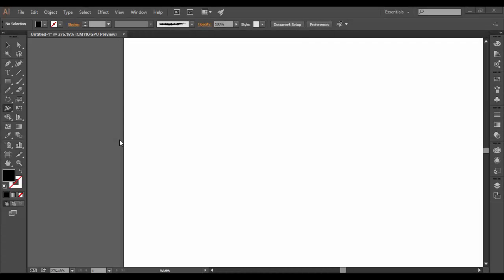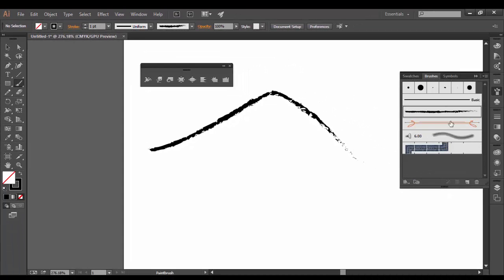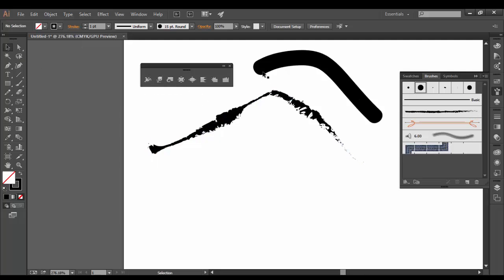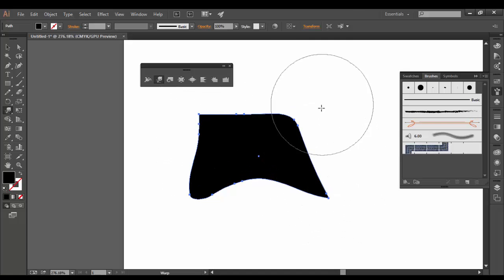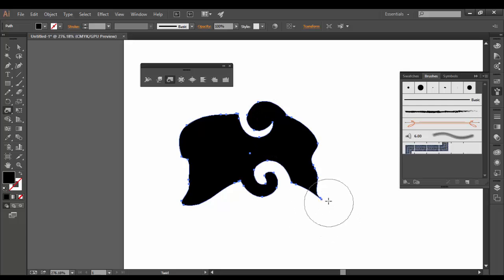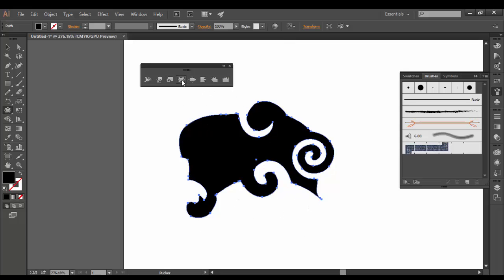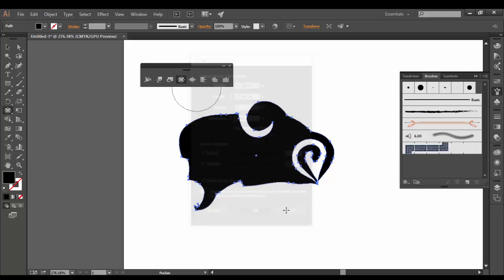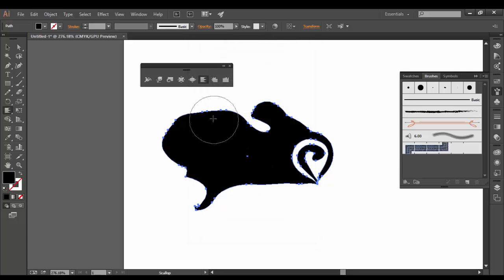Adobe Illustrator CC Introduction to the Width Tool and Warp Tools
Discover the power of the Width Tool and the Warp Tools in Illustrator!